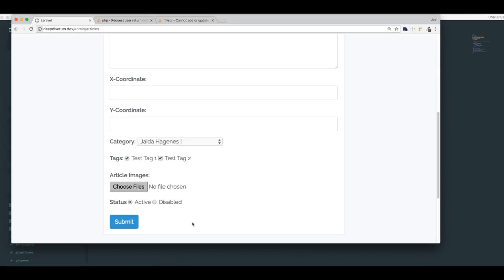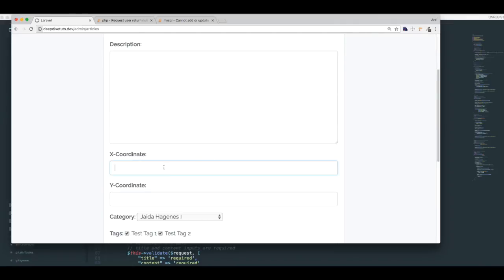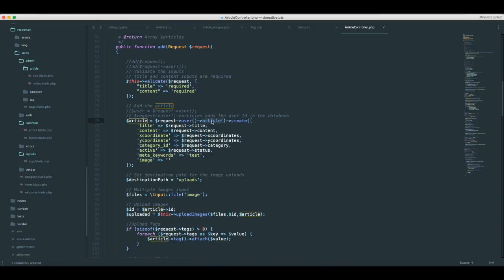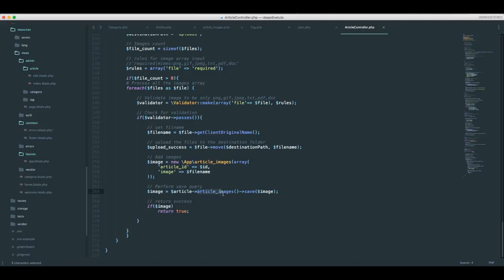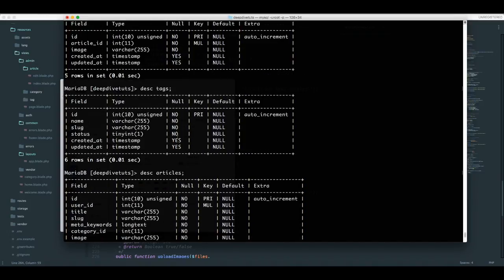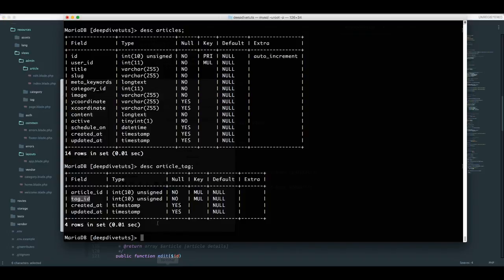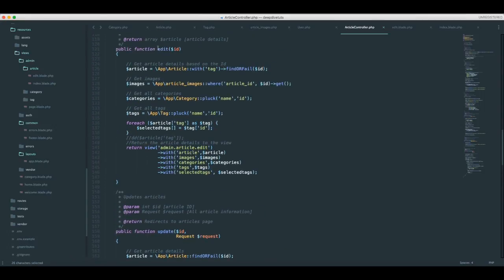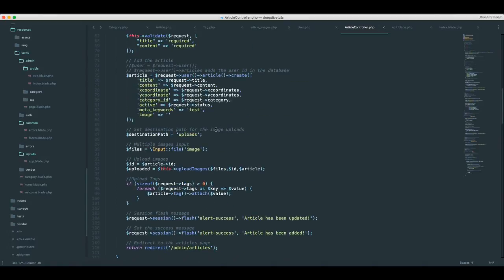Laravel tutorial: Eloquent relationship using articles, tags, category and article images entities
Laravel tutorial: Eloquent relationship using articles, tags, category and article images entity tables